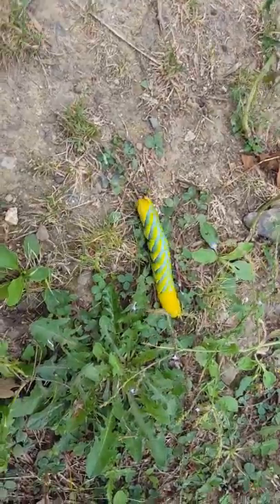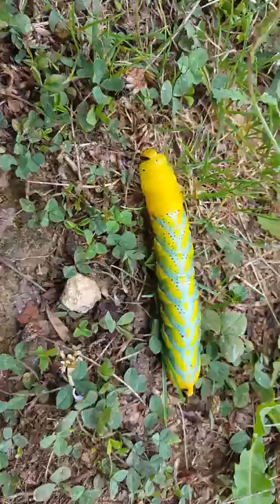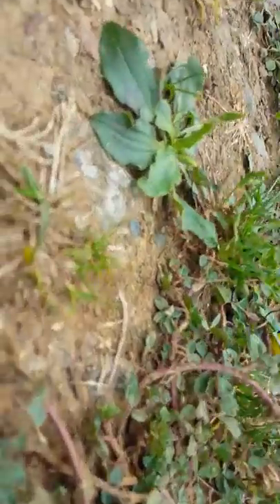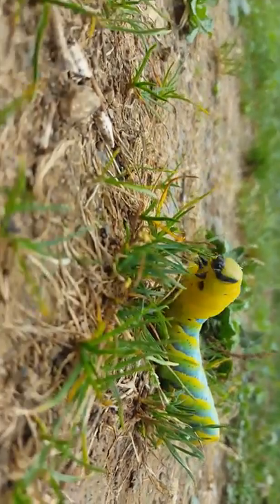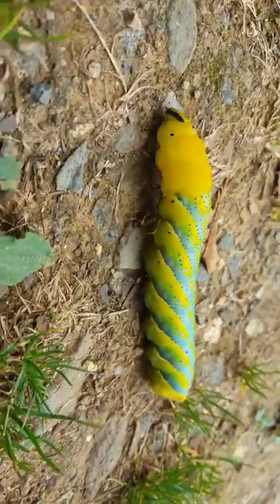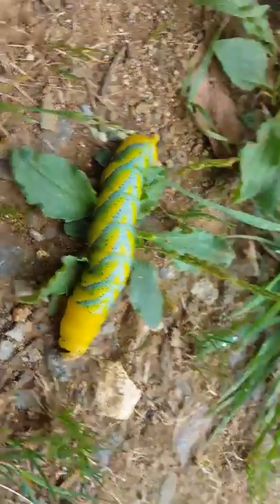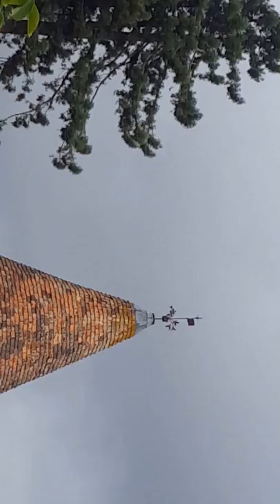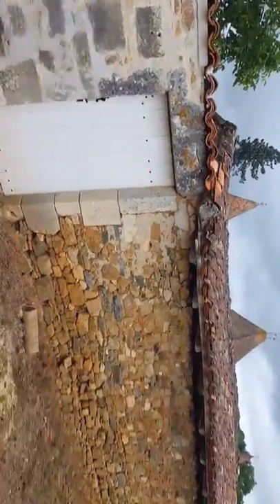Deaths head hawk moth from South Africa on a mudflood video that went sideways.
This 5 inch baby monster has a 6 inch wingspan im told, whats he doing touring France i dont know, unfortunately the camera rotated on me unknowingly and i had to edit the video, it was a good one, i will return to that place.